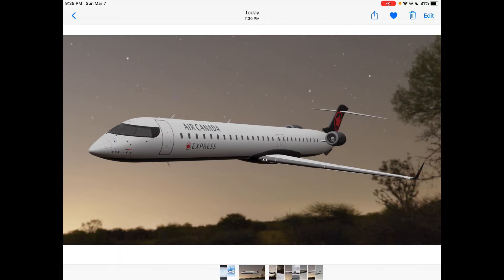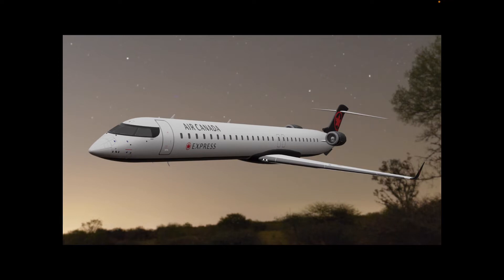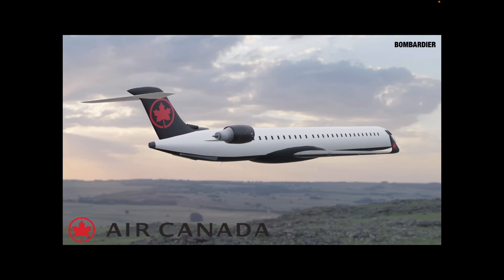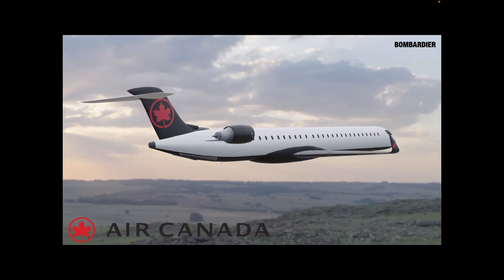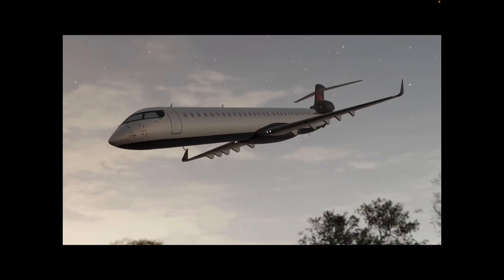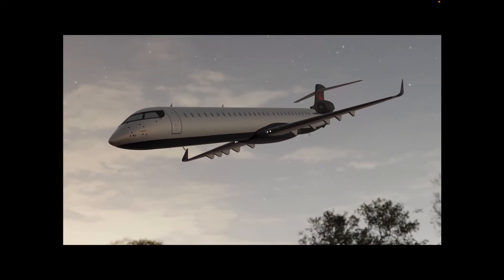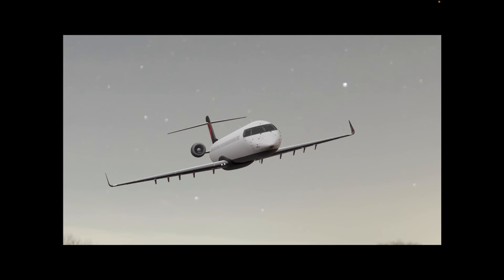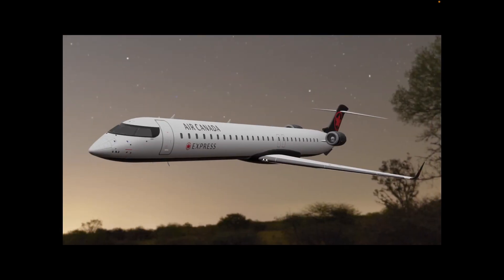ANOTHER REVIEW!! | CRJ 1000 (Pre-Release)!!!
CAN WE HIT 100+ VIEWS AGAIN!?
Their group:
JOIN THEM!! THEY’RE AWESOME!

RoadTo200​ Roblox​ Aviation​ Review​ Pre​-Release AMAZING​!!! HOT​